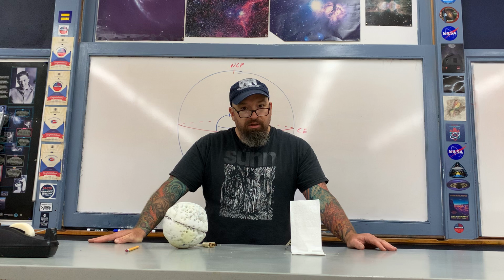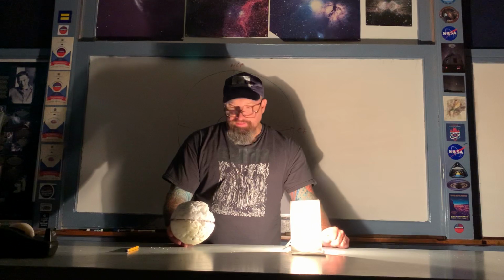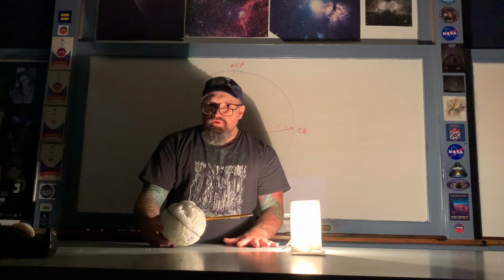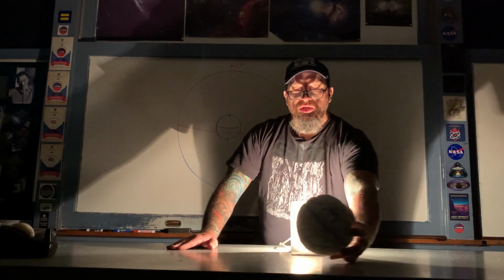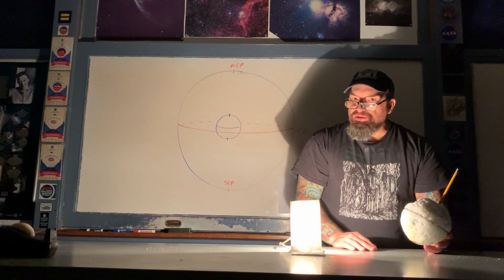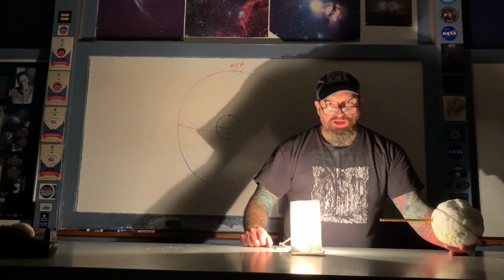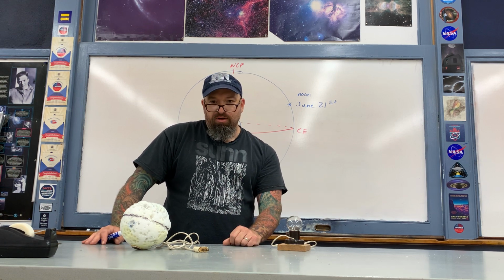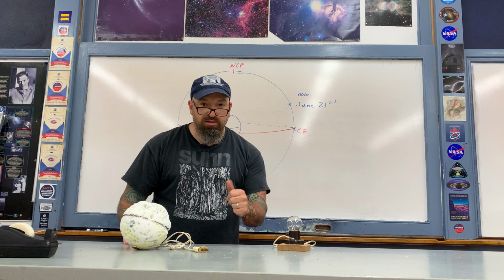The Seasons Lecture Part 1